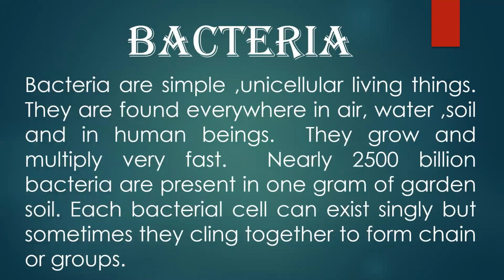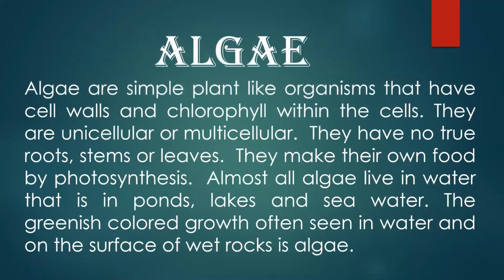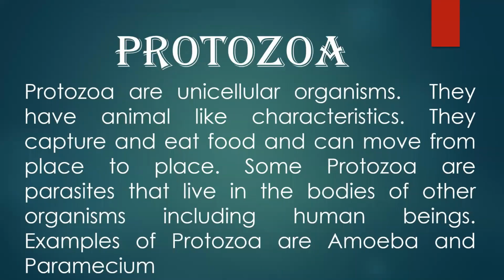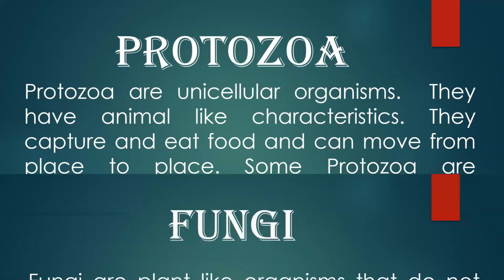Microorganisms ||Types of microorganism || Science || Geetika Bajaj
Hello everyone
Really sorry for not uploading